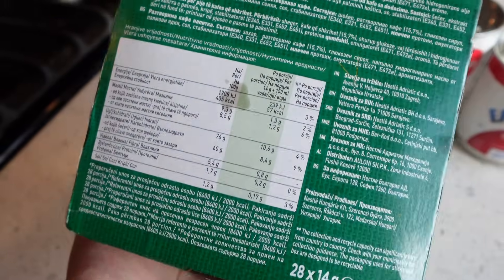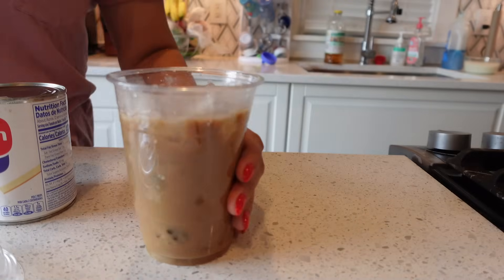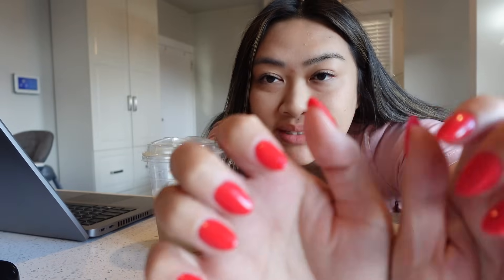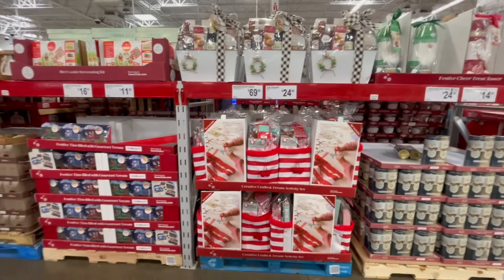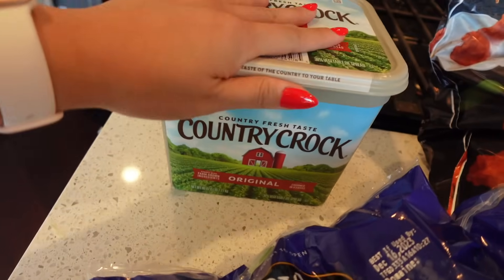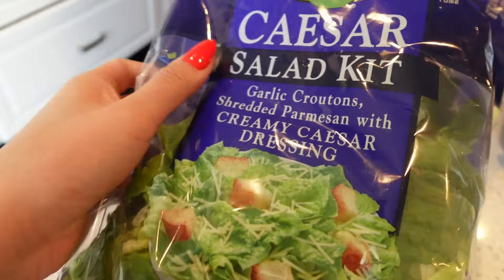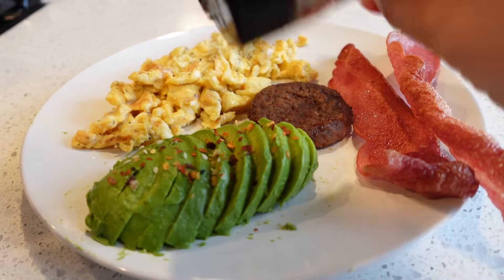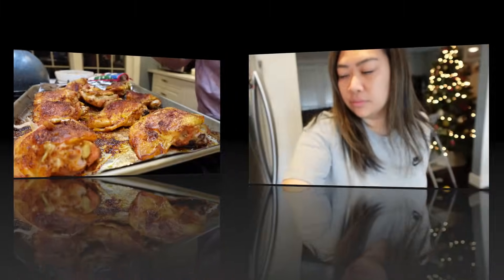WHAT I EAT IN A DAY LOW CARB | Thai iced coffee recipe + Sam's grocery haul + New Gel X nails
Hi guys ~ ahhhh. it's been so long since I've posted. I hope you guys continue to watch and hang out with me even though I haven't been so consistent. Today's video is just me getting use to the camera again and taking you guys along with my day. After the holiday, I promise to get back into a calorie deficit and or low carb to get to my goals. Love you guys xoxo

3 in 1 instant coffee
$13 GEL X Kit Amazon
Amazon Gel kit
Beetles gel kit
Plastic cups w sip lids
Almond Gel x tips
$15 Bond & seal glue
$10 Eyelash clusters
Motivational water bottle
Square bowls
THE TOTE BAG dupe on Amazon